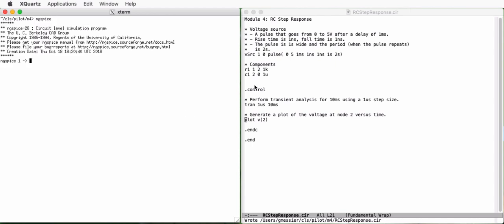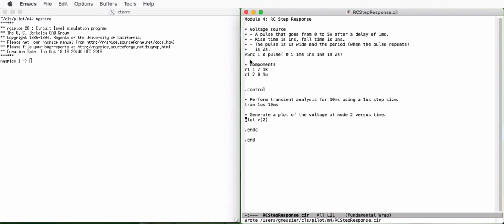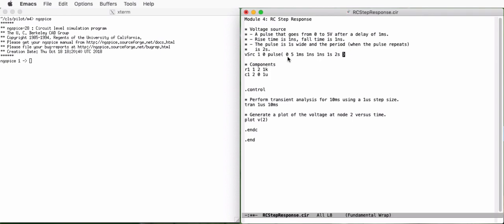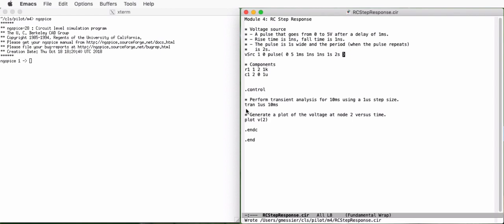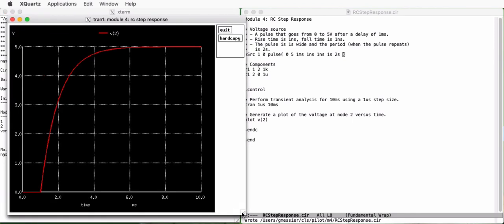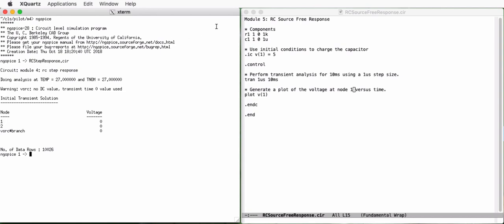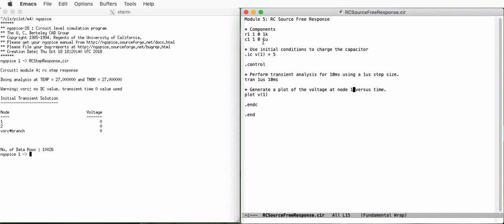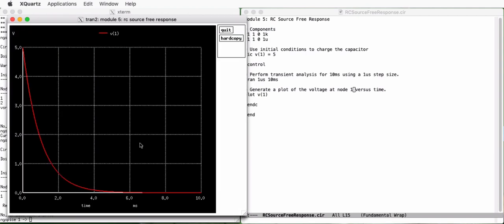Spice Tutorial 3: Transient Analysis